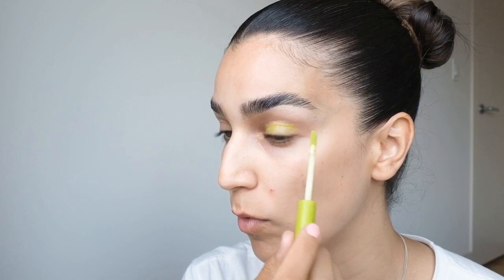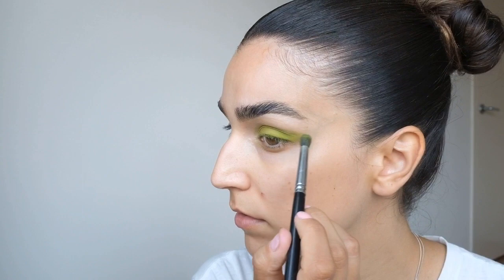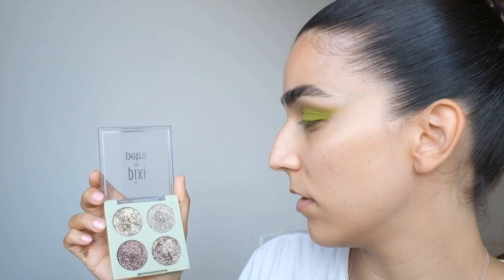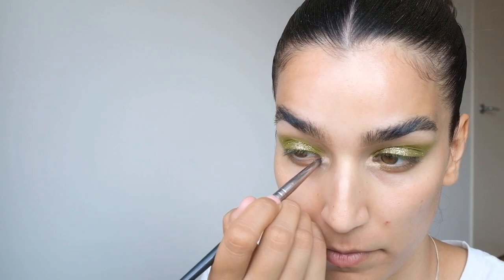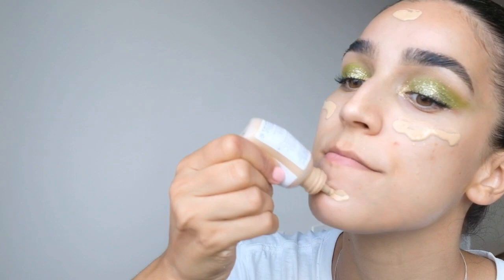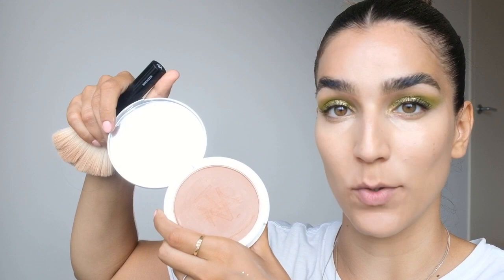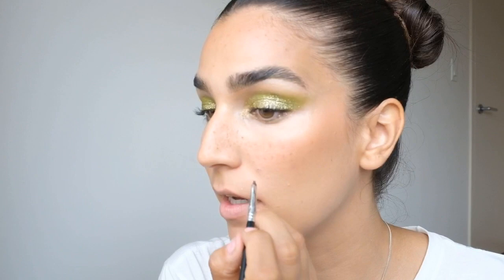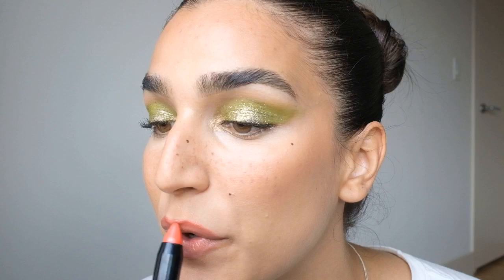Lime GREEN GLITTER eyeshadow tutorial - TRENDY!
Hi friends,

For the second episode of my cool girl make up series - a lime green glitter eyeshadow tutorial 💚🧡

Time stamps,
00:00 Intro
01:17 Eyeshadow
10:16 Face makeup

Product Links,

It Cosmetics Bye Bye Undereye in "medium" - **

Makeup Revolution Eyeshadow Palette in "Euphoria" - **

Pixi Glitter Quad

Covergirl Waterproof Total Tease Mascara - **

Milani Lip Pen in "09" - **

Song by Anja Kotar - "woo!"

/Nats